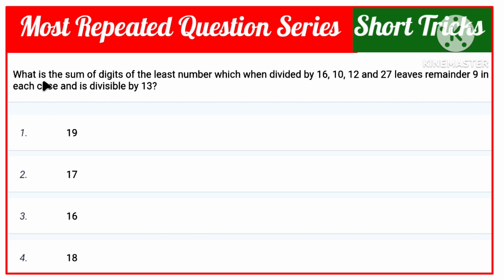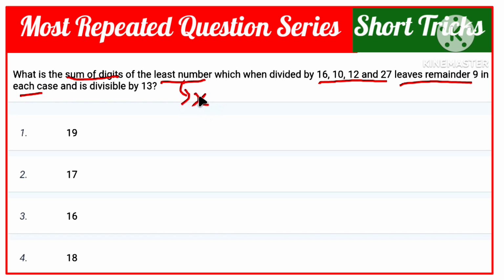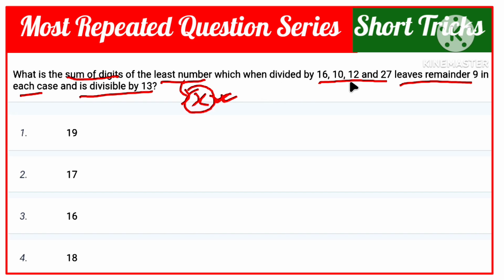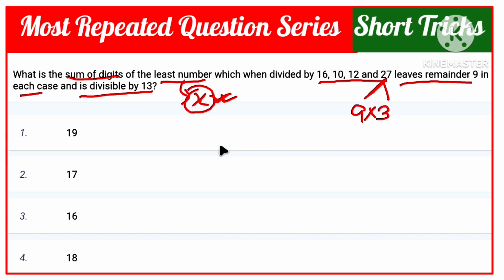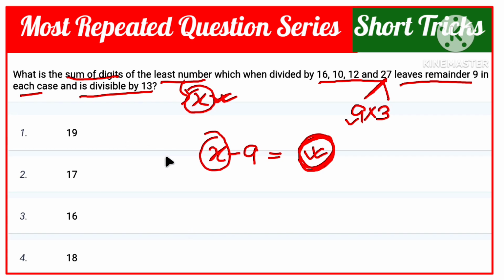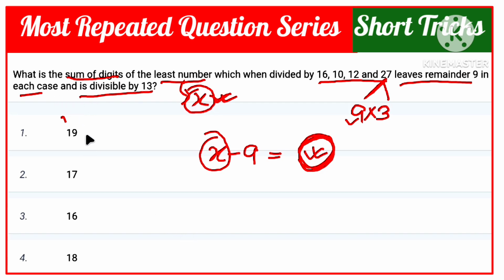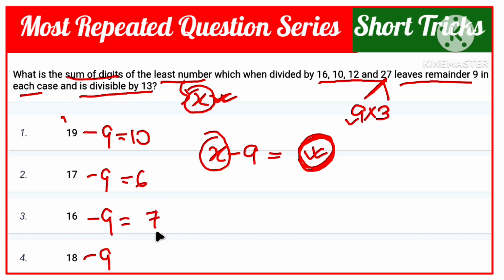Number System Shortcut | Sum of digits of least number divisible by 13 | SSC CGL, NTPC, RRB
Learn the fastest way to solve complex "LCM and Remainder" problems! In this video, we find the sum of digits of the least number which when divided by 16, 10, 12, and 27 leaves remainder 9 and is divisible by 13. Perfect for SSC CGL, RRB NTPC, CHSL, and WBPSC aspirants. Master these Quantitative Aptitude tricks and boost your score!

Welcome to ICSEPRUDENCE, your premier destination for comprehensive and engaging educational content tailored to the ICSE, CBSE, STATE BOARD curriculum & ALL TYPES OF COMPETITIVE EXAMS especially for MATHEMATICS & ENGLISH. Our channel is dedicated to fostering academic excellence, critical thinking, and intellectual curiosity in students, educators, and lifelong learners.